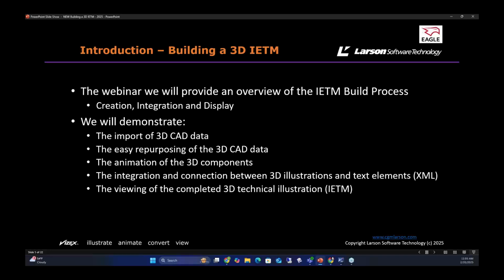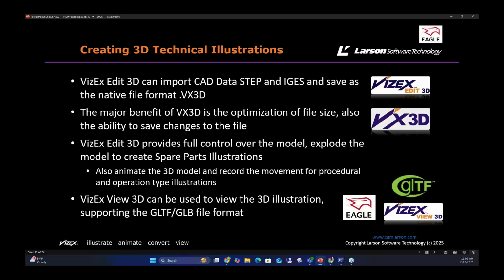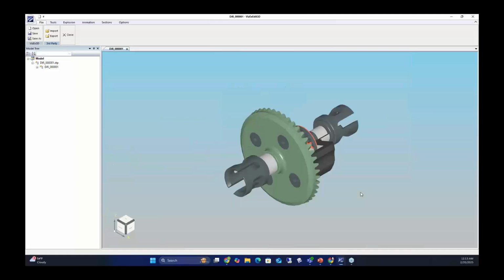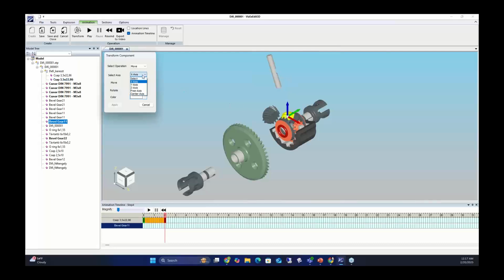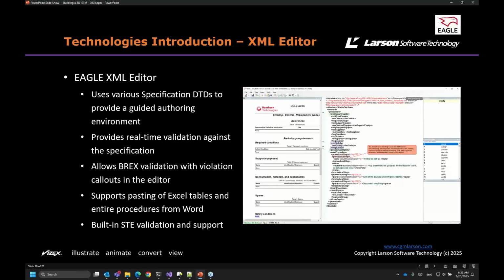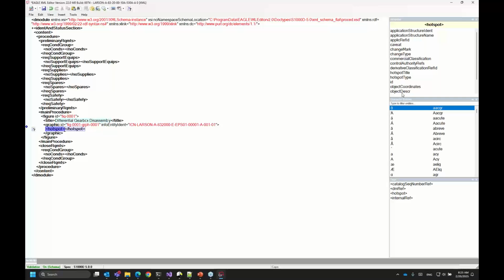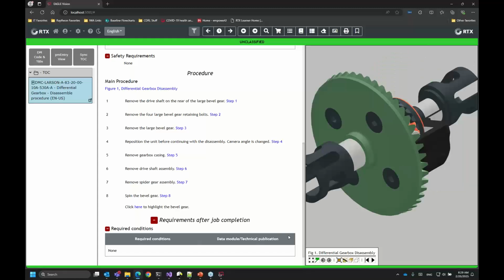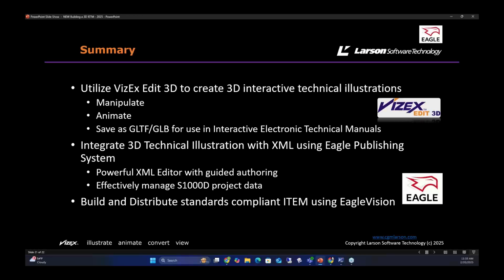Building a 3D IETM - Webinar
We discuss and demonstrate the process of creating an IETM including interactive 3D illustrations. Demonstrating the process starting from the import of the CAD data and ending with the display of the 3D illustration in the IETM (Eaglevision).